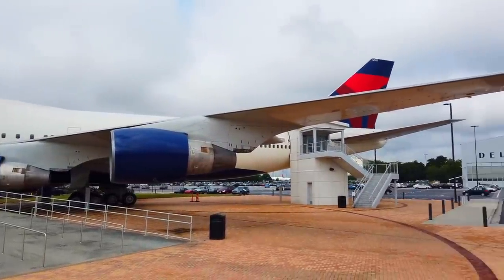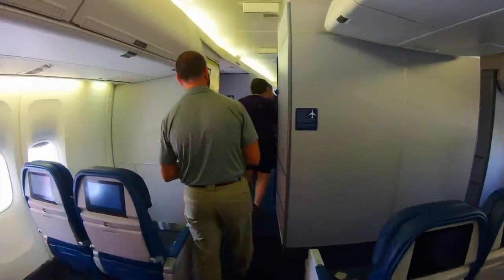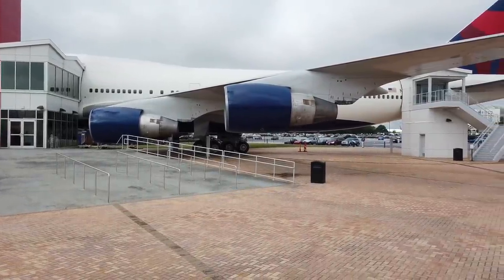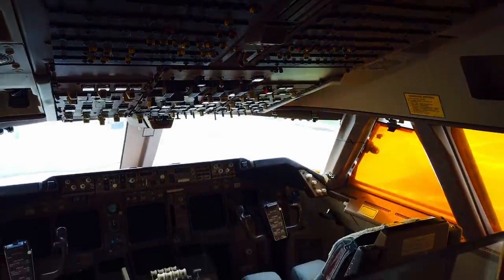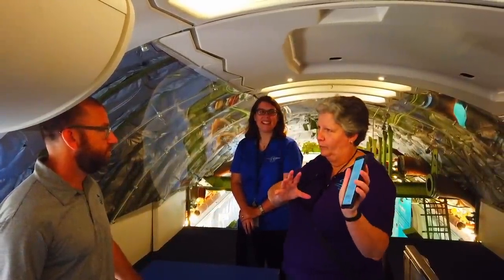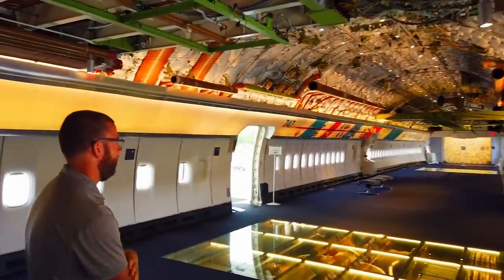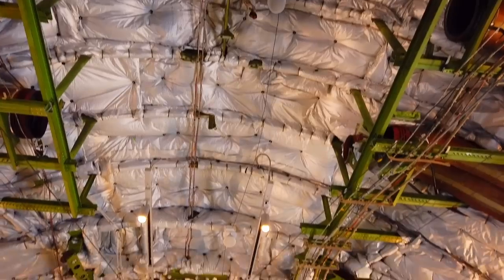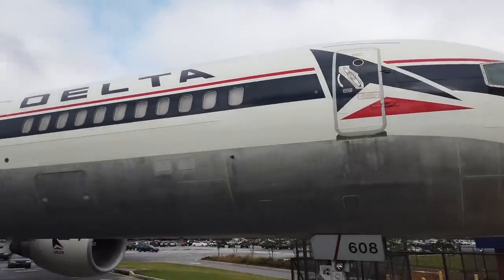747 Experience - Visiting the Delta Flight Museum #4 - EP 92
After 12 pm the 747 Experience opens up and there we went with our friend Charlene Scott from  Roadrunner Journeys to see this plane that is an icon of civil aviation. The 747 Experience has the first 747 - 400 out of Boeing's assembly line and flown as a Northwest Airlines livery which is part of Delta's family tree.

If you are interested in learning more about the Surplus Sale and the Delta Flight Museum, visit their

As this is not a Delta production, we would like to thank the employees and volunteers of the Delta Flight Museum who's assistance was instrumental in producing this series.

For those interested in the equipment used in the production of this video, it is listed below.  The links will direct you to Amazon so you can find out more information and purchase the items.  A small portion of your purchase through those links will be returned to the Million Miler Club to be used for future production.

Segway Mini Pro
Insta 360 One X
DJI Osmo Pocket Handheld Gimbal Stabilizer with integrated Camera
GoPro HERO6 Black 4K Action Camera
GoPro Camera Karma Grip (Renewed)
GoPro HERO7 Black 4K Action Camera